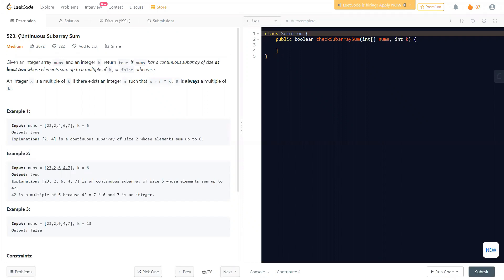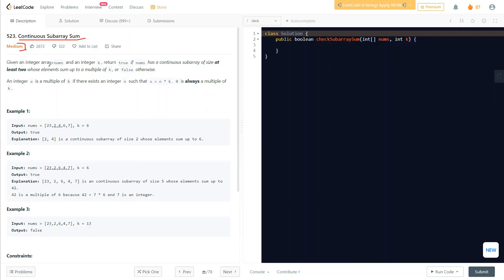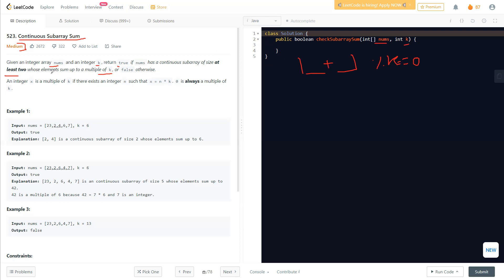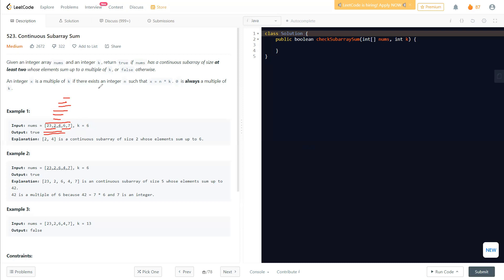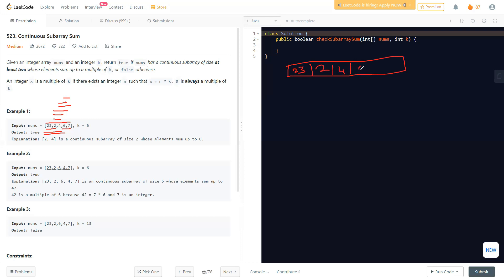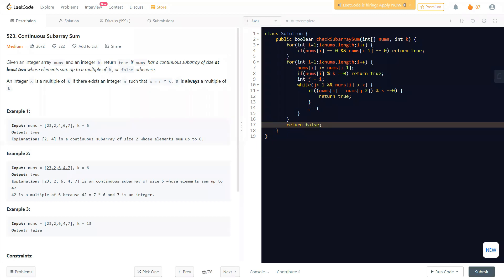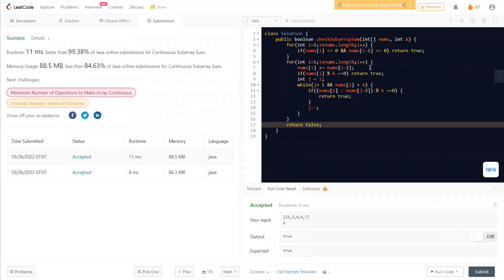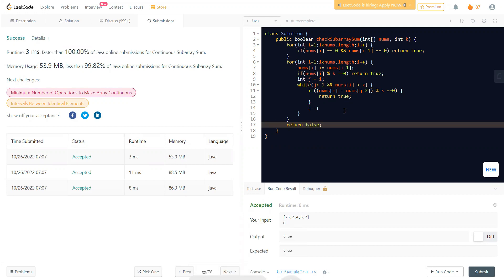Continuous Subarray Sum | LeetCode 523 | Java | Explanation w/ Solution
Discussed LeetCode Problem Continuous Subarray Sum
LeetCode 523

👩🏻‍🏫 1:1 Mentorship
👩🏻‍💻 Mock Interviews
And more

✨ Hashtags ✨